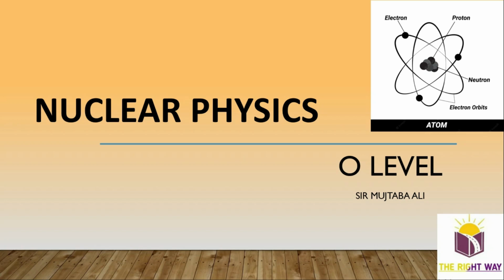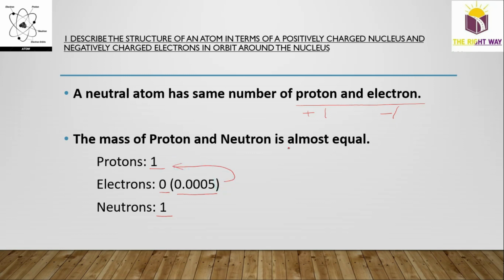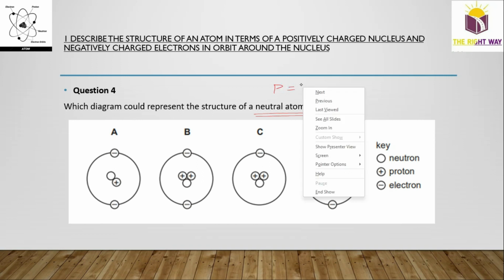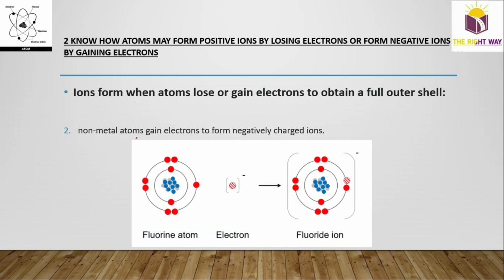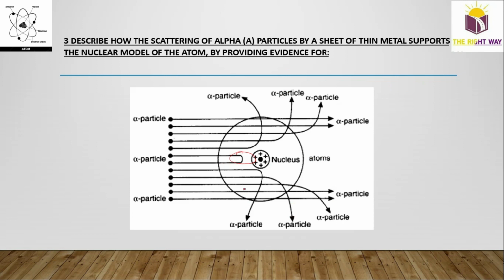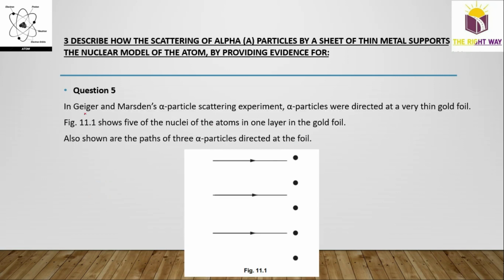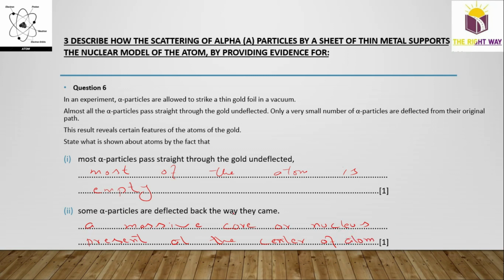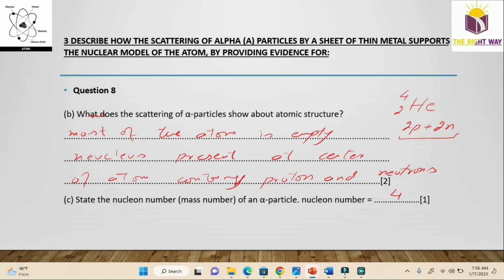NUCLEAR PHYSICS LECTURE 1 -- O LEVEL / IGCSE -- (TOPIC: THE ATOM) WITH TROPICAL QUESTIONS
CHAPTER: NUCLEAR PHYSICS
TOPIC: ATOM
TROPICAL QUESTIONS RELATED TO TOPIC
LECTURE 1

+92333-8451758